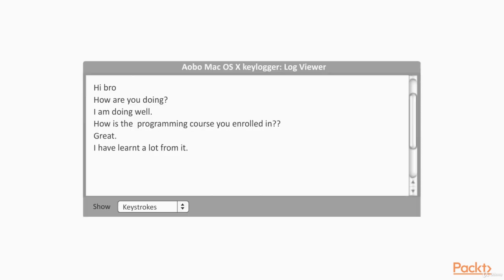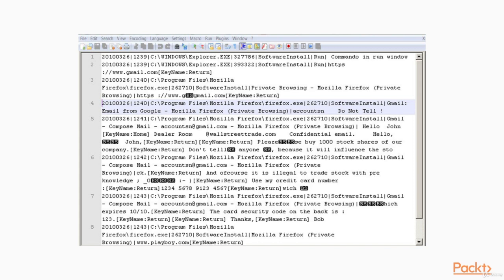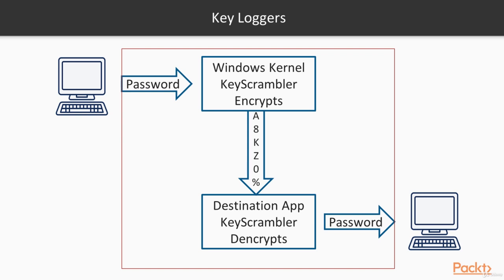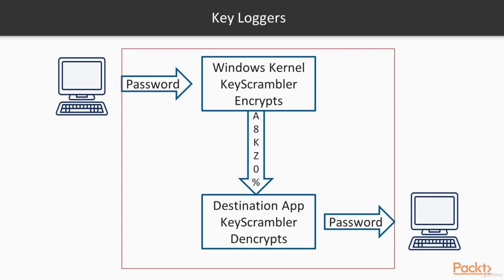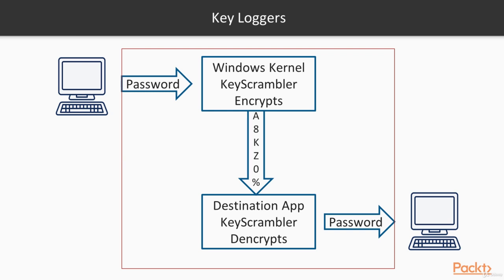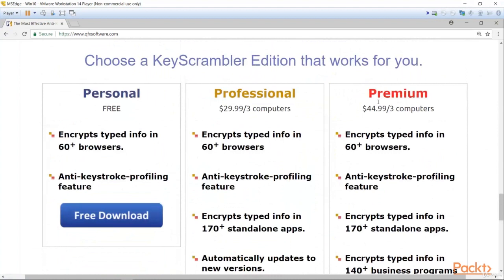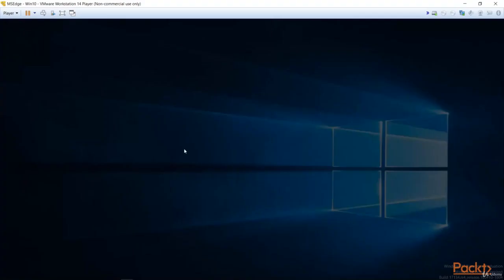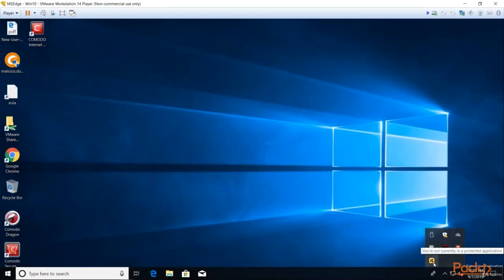28- How to Outfox Keyloggers Blue Team Fundamental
28- How to Outfox Keyloggers Blue Team Fundamental